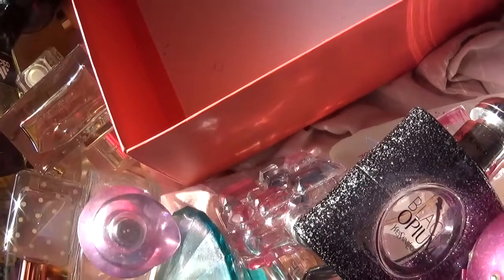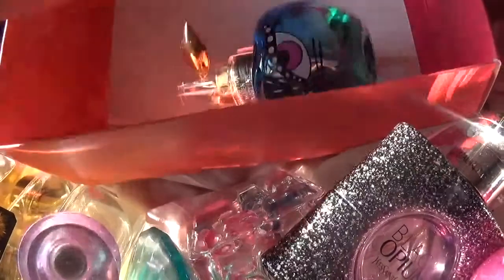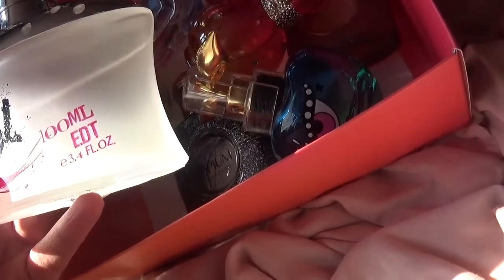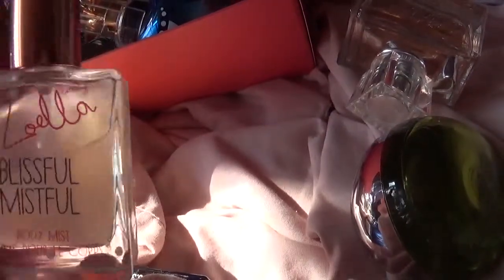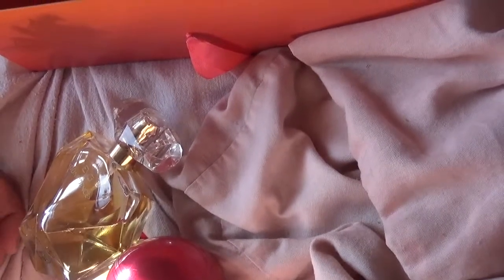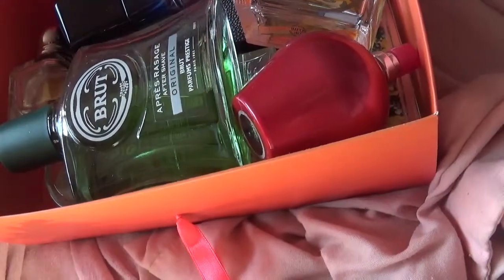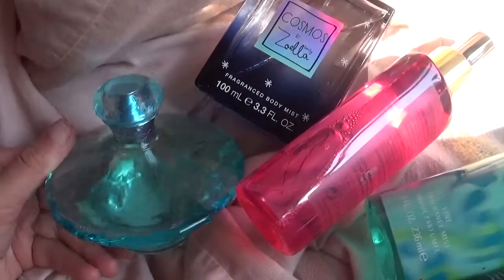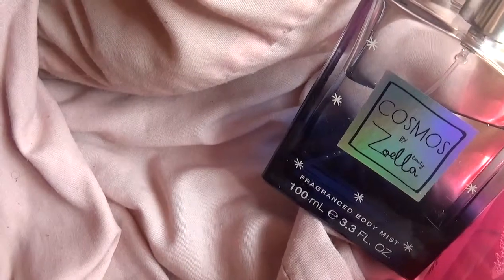sorting out my fragrances